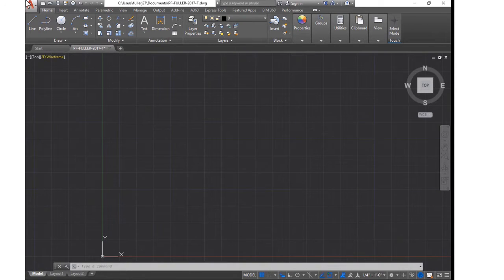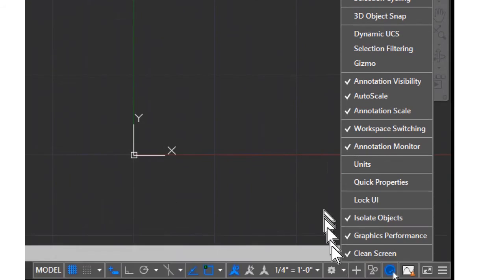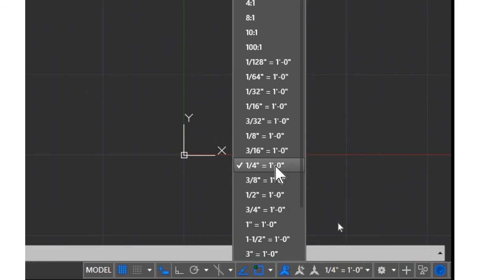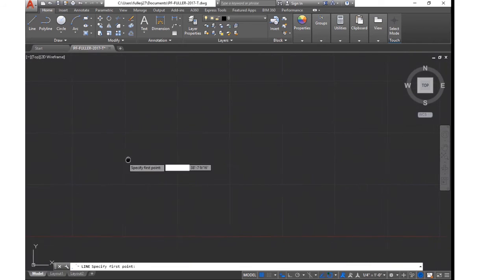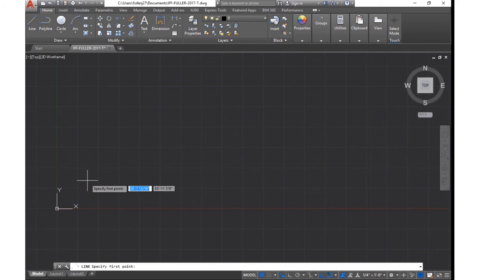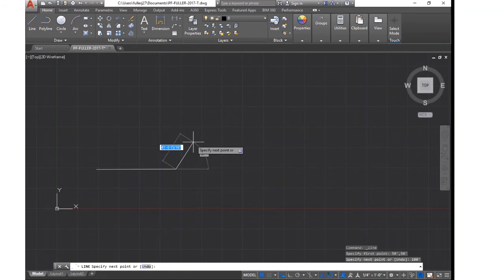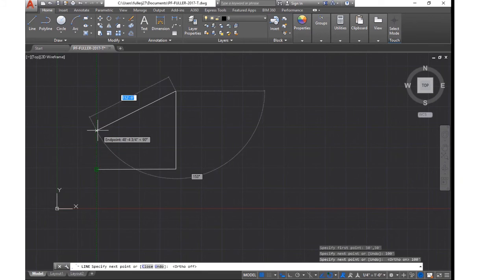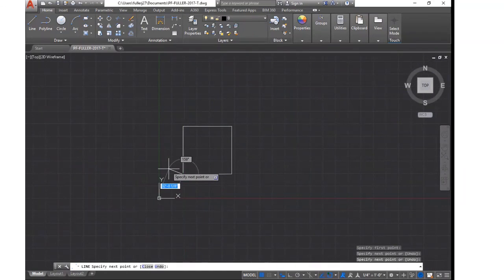AutoCAD Using the Line tool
Shows beginning AutoCAD users how to use the line tool